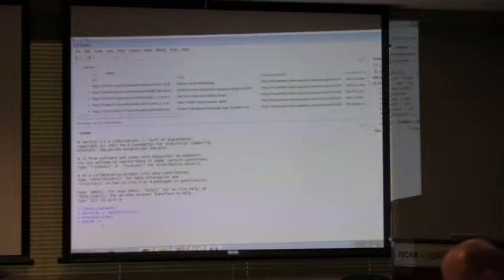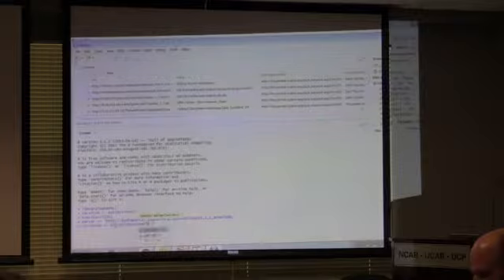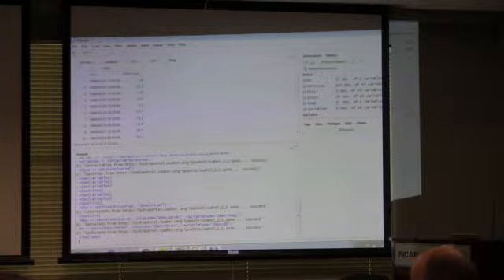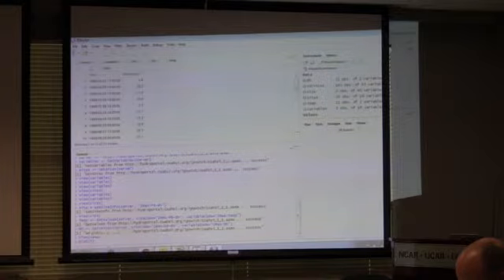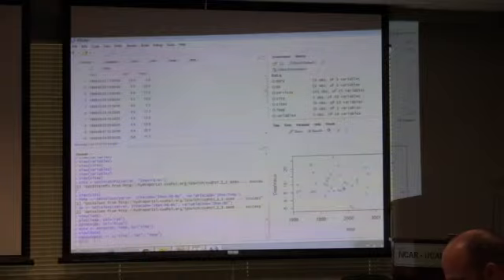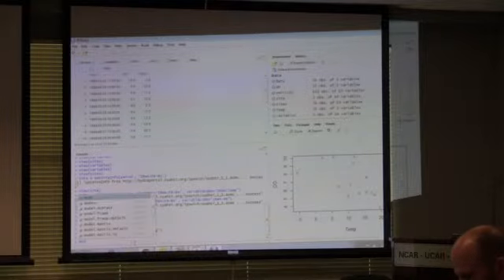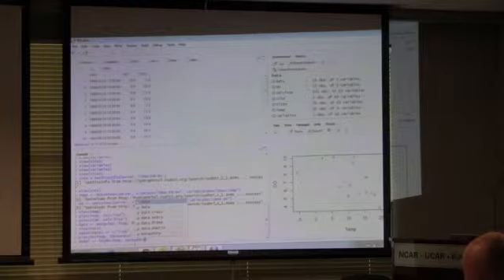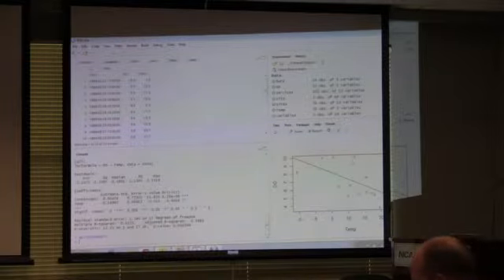PART 2 Data Access and Publication with the CUAHSI Water Data Center by Jon Pollak & Jon Goodall